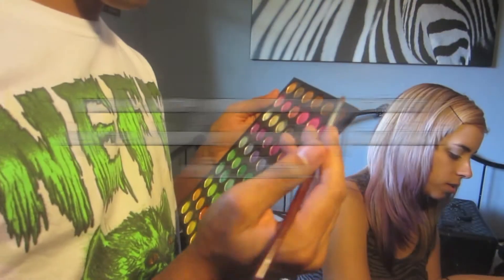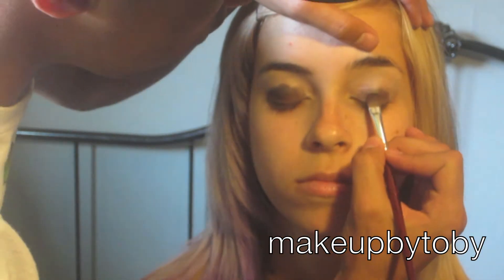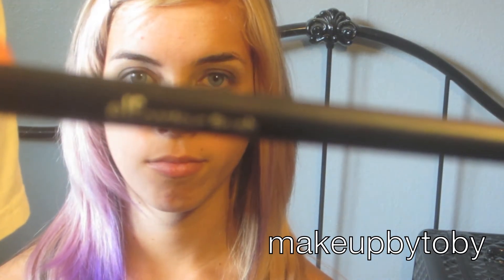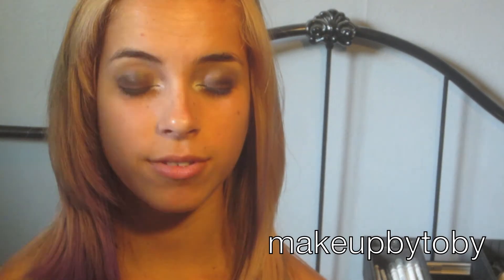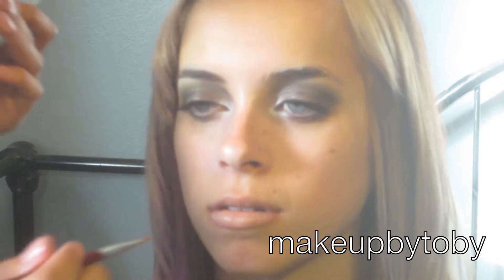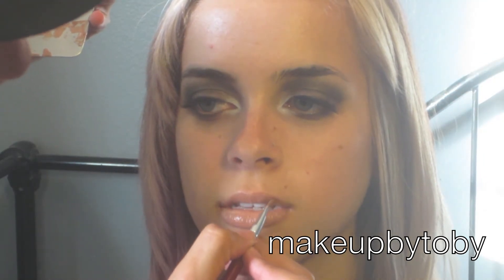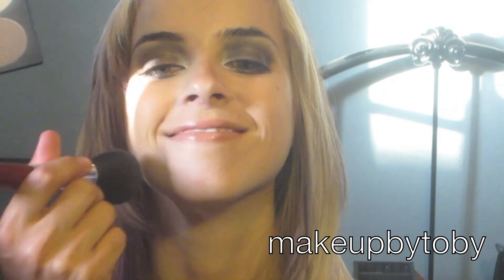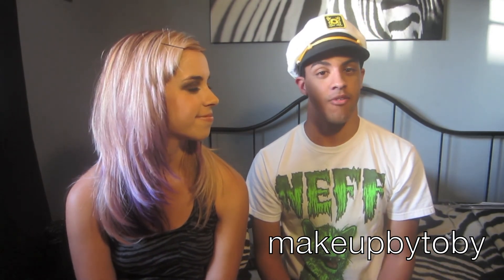Tutorial: Britney Spears inspired Look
.: OPEN FOR ALL THE FUN STUFF :.

Hey guys so my best friend brittney came over and we wanted to film a tutorial for you & I wanted to do a celebrity inspired look so we decided to do britney! I hope you guys like this look & try it out for yourselves.

Instagram & GifBoom: makeupbytoby